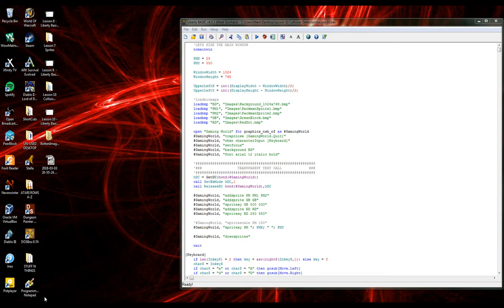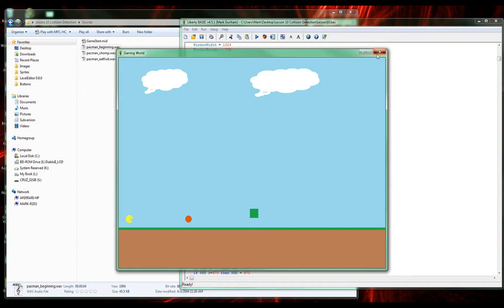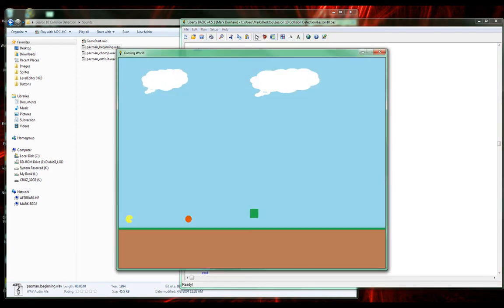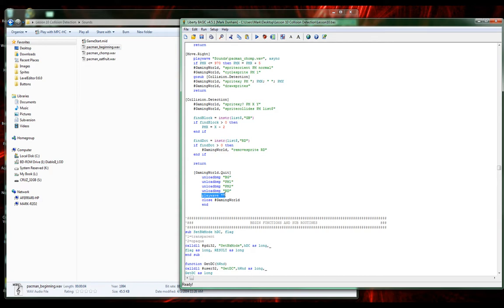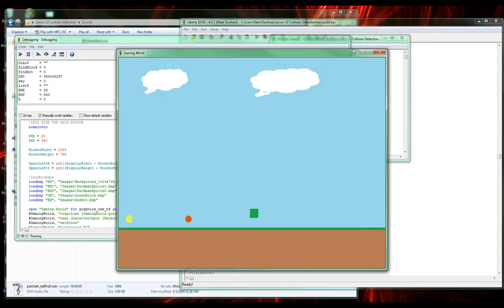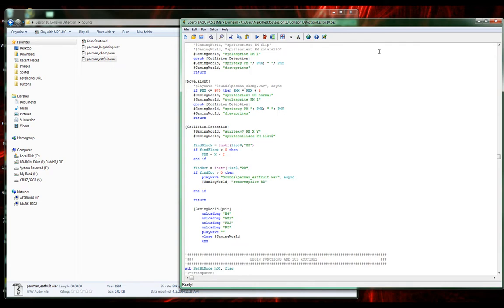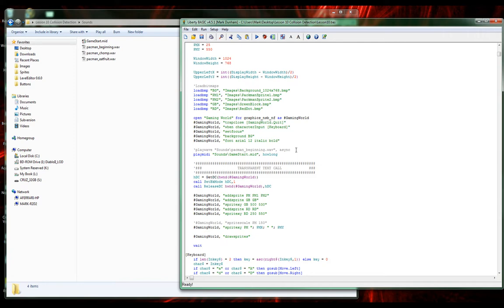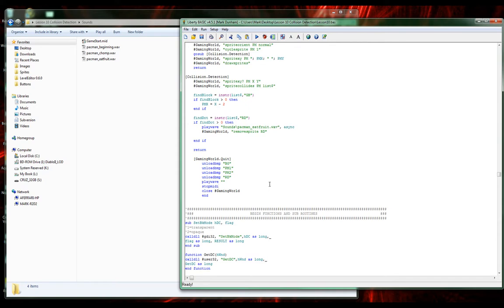Lesson 11: Liberty Basic Game Programming Sounds Midi and Wave files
In this lesson we learn to work with midi and wave files to add sounds to our game.